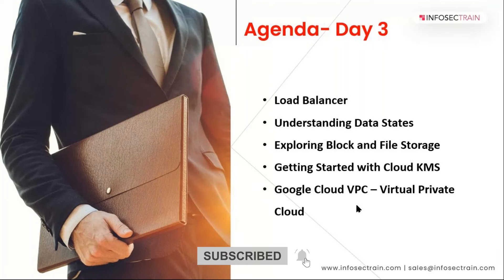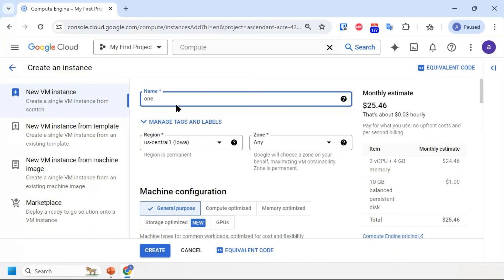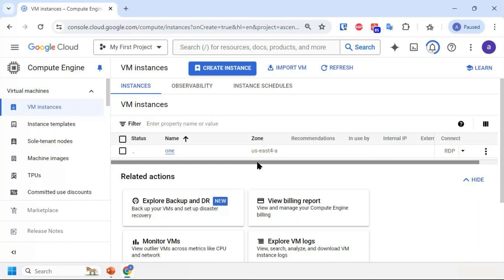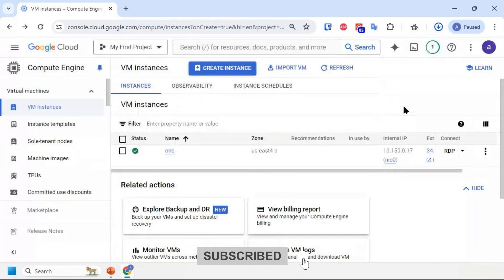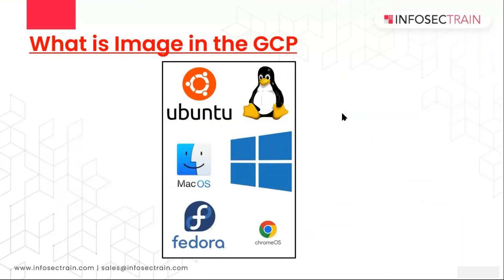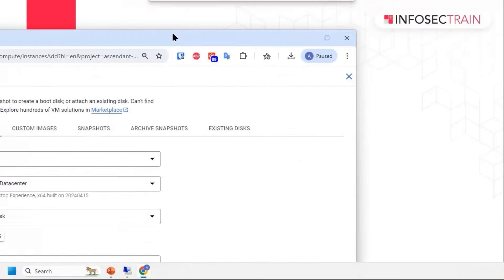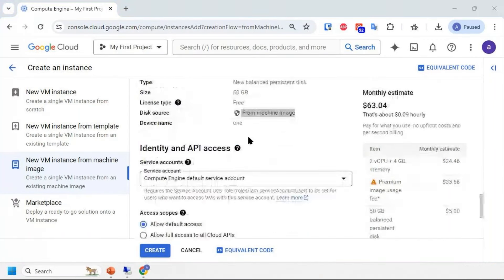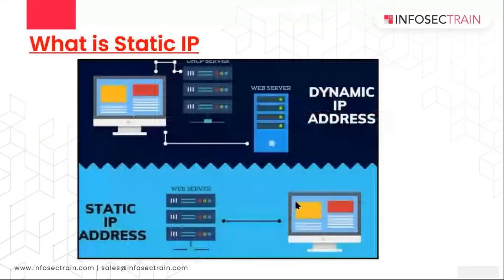GCP Load Balancer Secrets Revealed: Optimize Your Cloud Performance! (Episode 3)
Welcome to Day 3 of our Google Cloud Platform (GCP) series! In this video, we delve into the crucial aspects of Load Balancers, Understanding Data States, and Exploring Block and File Storage. We also provide an in-depth exploration of Google Cloud VPC – Virtual Private Cloud.

🔍 What You'll Learn in Episode-3:
👉 Load Balancer
👉 Understanding Data States
👉 Exploring Block and File Storage
👉 Getting Started with Cloud KMS
👉 Google Cloud VPC – Virtual Private Cloud

👩‍💻 Who Should Watch:
- Tech enthusiasts and IT professionals
- Business owners looking to scale up their operations
- Students and educators in the field of cloud computing

💡 Enhance Your Knowledge:
Click the links below for more resources, tutorials, and in-depth guides on maximizing your use of Google Cloud.

00:00 Introduction
00:12 Agenda
01:36 What is the Machine Family?
11:26 What is the Machine Types?
23:28 What is Image in the GPC?
23:36 Understanding Custom Images
38:56 What is Static IP?
49:16 Scalability
49:28 Vertical Scalability
51:26 Horizontal Scalability
52:08 Vertical and Horizontal Scaling
53:06 Load Balancer
01:23:48 Understanding Data States
01:27:58 Exploring Block and File Storage
01:28:28 End

Dive deep into the capabilities of Google Cloud and understand how its robust features can power up your projects and businesses. Watch now and take the first step towards mastering GCP!

Unlock the full potential of Google Cloud today and start transforming your tech capabilities!